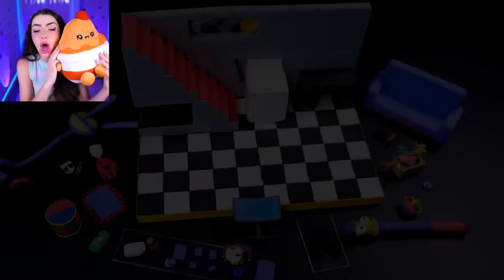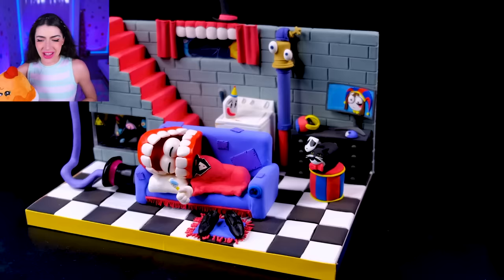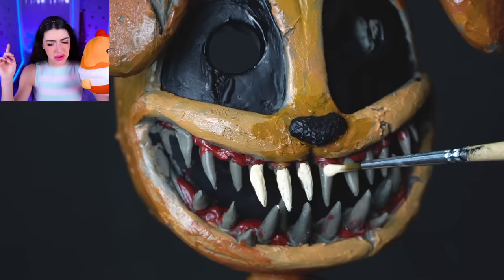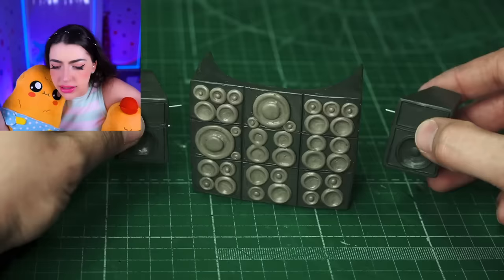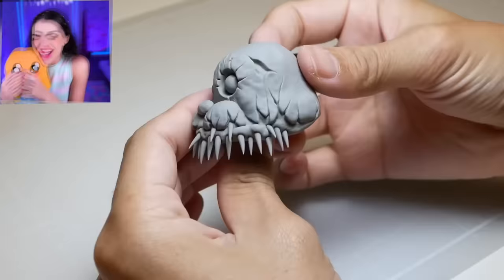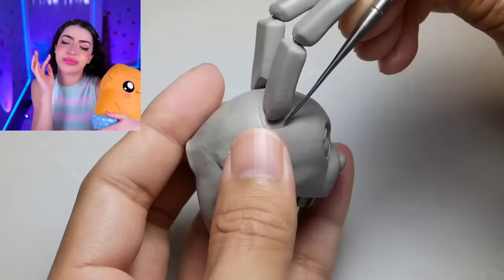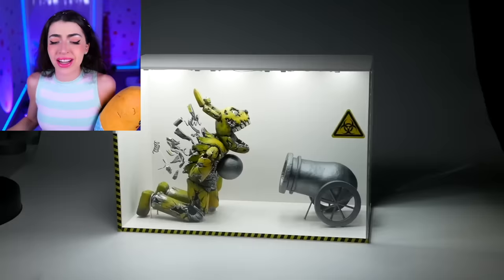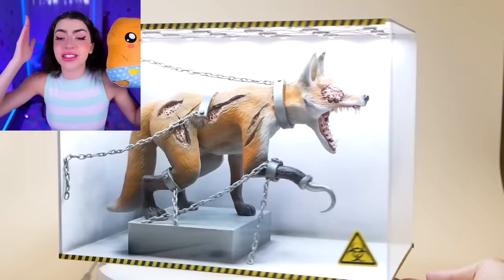REAL LIFE Smiling Critters ART BOXES!? (REALISTIC UNDERWATER DIORAMA)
Use star code➜ ALEXIA when buying Robux to support me!  (using code pays the creator)
•If you are the owner of any of the content in these videos + would like them removed, please email and I will happily remove them!